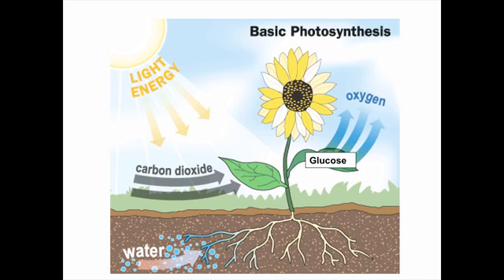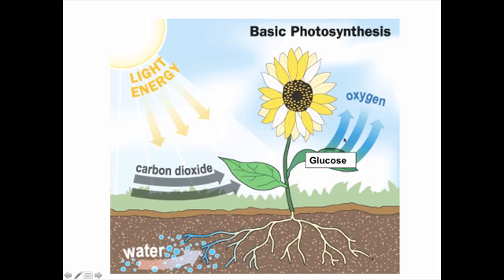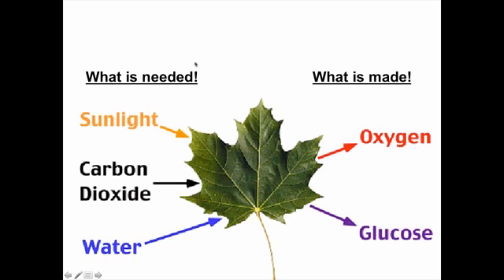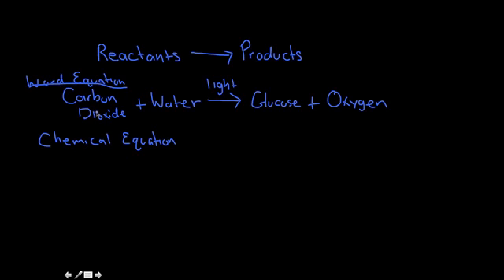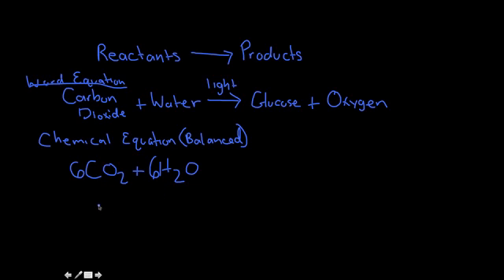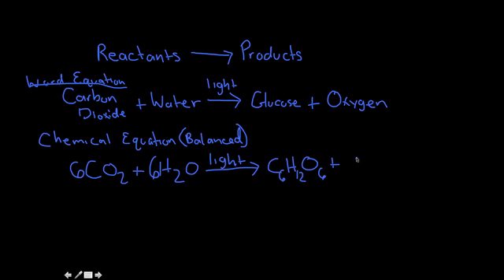Photosynthesis Equation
Basic word and balanced chemical equation for photosynthesis.